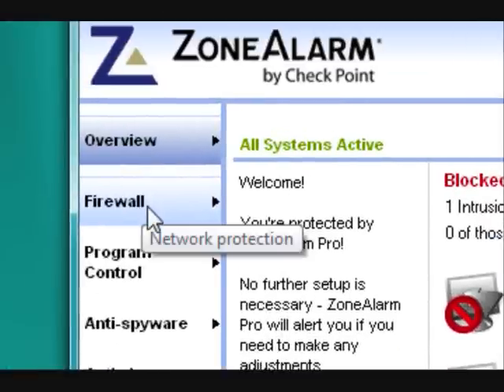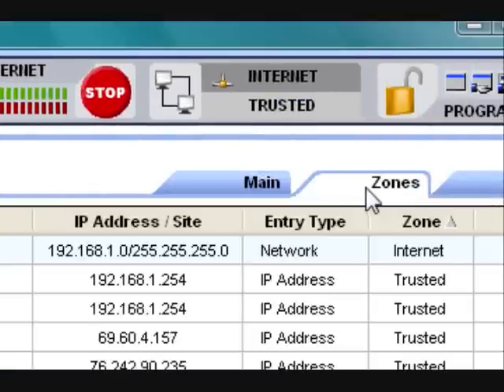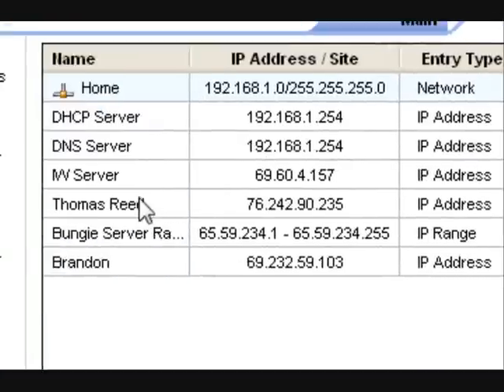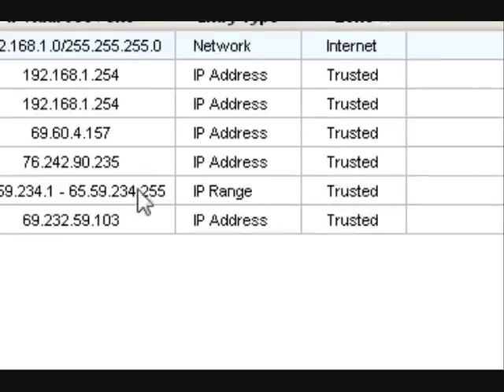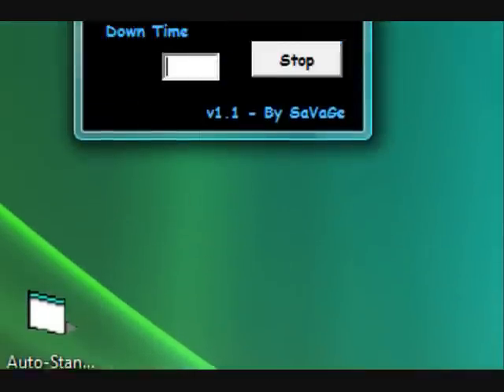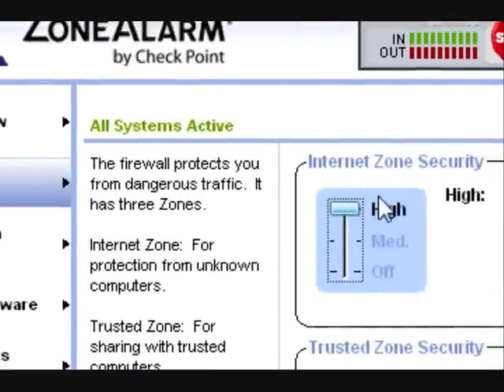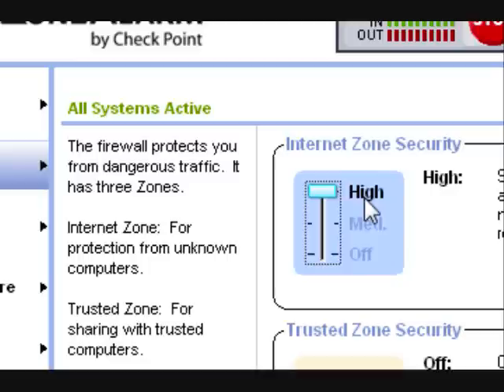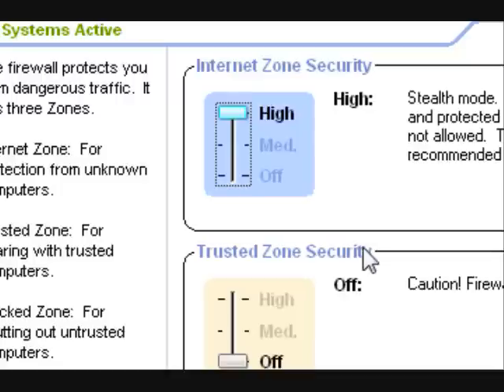How to Auto-Team Standby w/ ZAP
llllERIKllll
TRIPL3CLAN.tk

A video Tutorial on how to use the Auto-Team Stanby program with you Zone Alarm Pro.  To learn how to configure your ZAP check my vids.

Check my Vids soon to see how to ZAP free.

Other Tags:
xbox 360 play playstation 1 2 3 game controller video erik tripl3 diy funny comedy clan gaming glitch mod help zap ats zone alarm pro auto team standby with w/ short info ask q a q&a & 4 you youtube 5 halo 6 pc computer ram question user screen capture 7 assassin assassin creed creeds flag templar wow world of warcraft dance call of duty cod cod4 cod2 cod3 backlot shipment old school bloc sniper snipe thomas unseent0mt0m erik e r i k 527 ipod hack limewire torrent speaker electronic company exploit army of two one three four five six seven eight nine free angels and airwaves airways tom chili comedic evolution website html build css photoshop protection virus anti anti-virus trojan firewall trust trusted